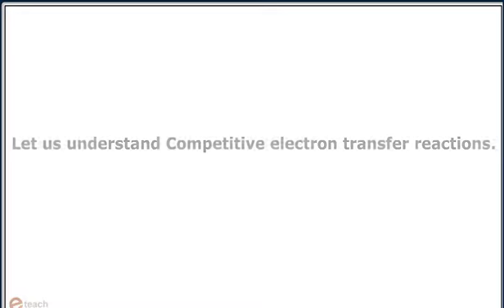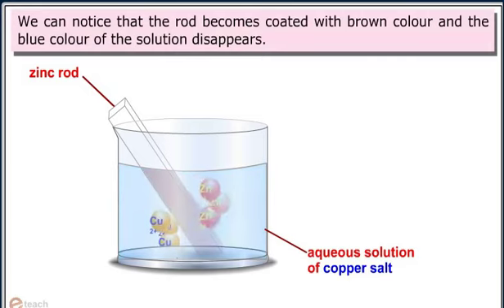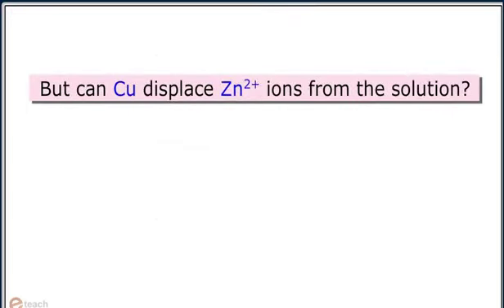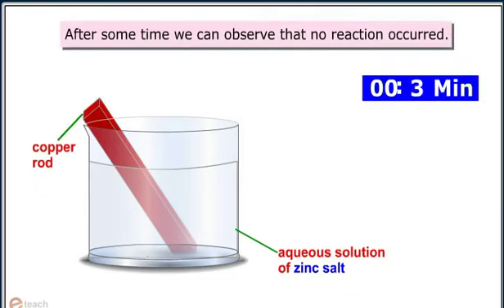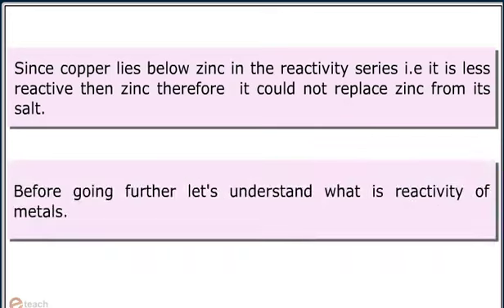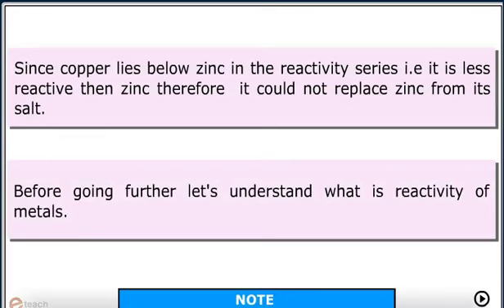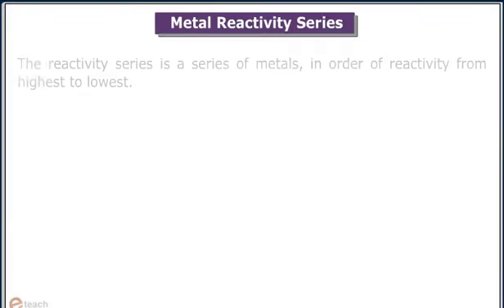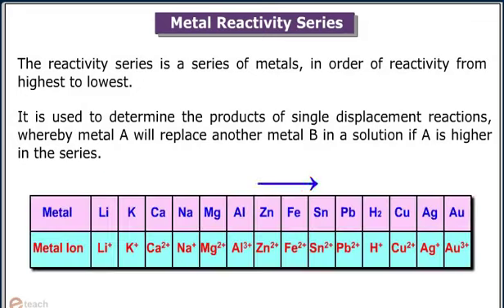REDOX REACTION 8